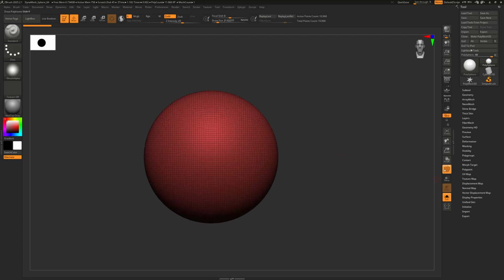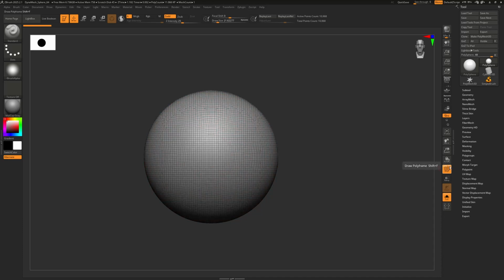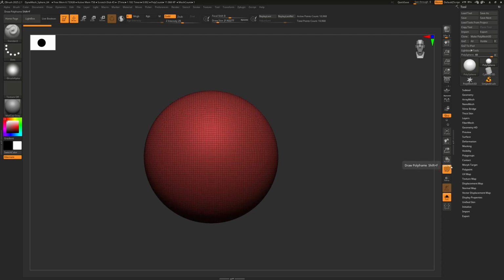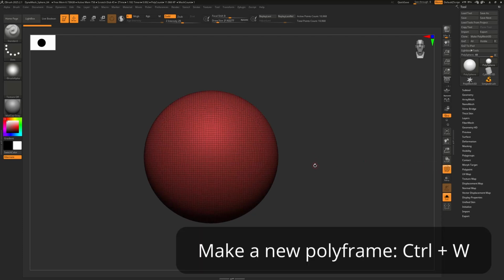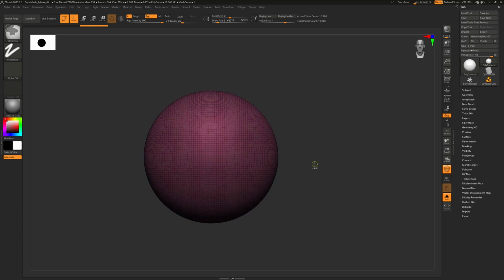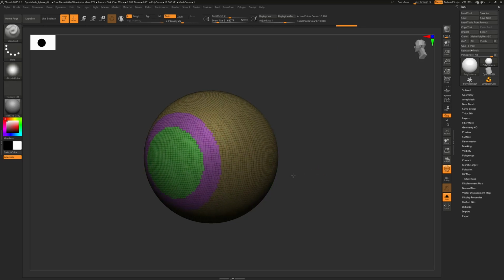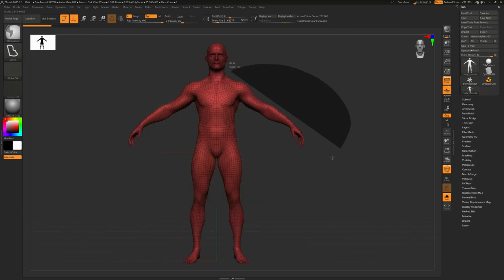ZBrush Basics10 Select Tool